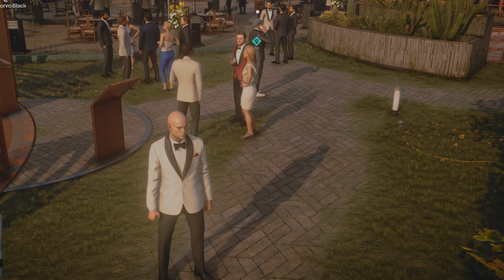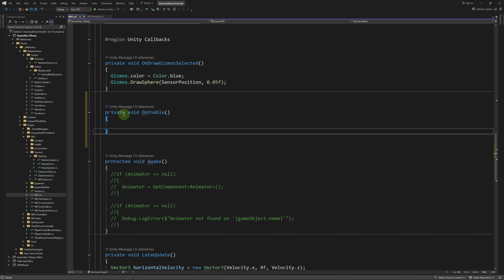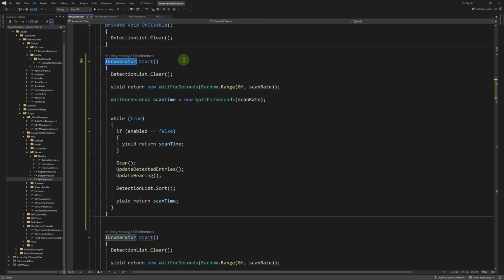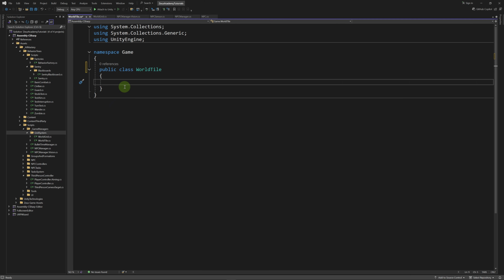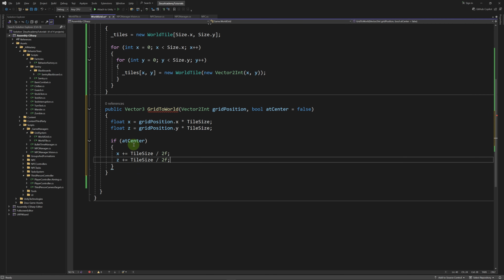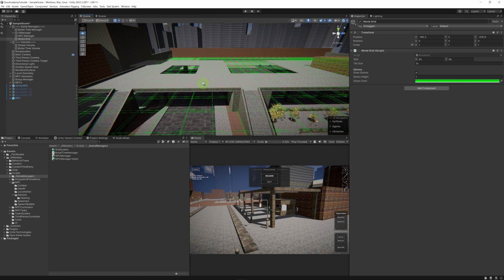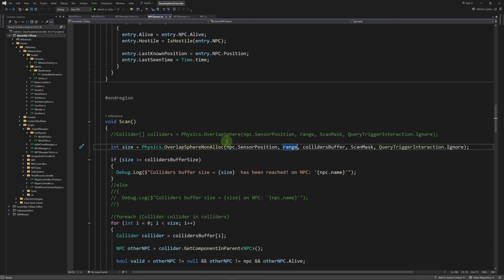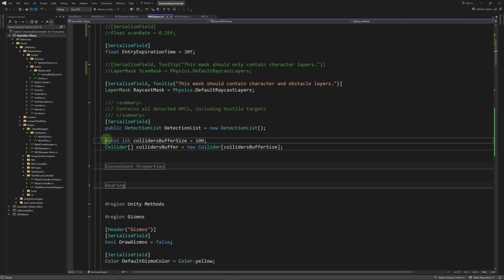NPC Sensor Optimization using Grid System in Unity/C# - Game AI Mastery Part 24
Let's optimize our NPC sensor code by creating an NPC manager and a grid system, this code is way faster than what we had before, and will pave the way to adding more NPCs to the scene and will allow our NPCs to detect nearby items without tanking the performance.

Timestamps:
00:00 Introduction
02:50 NPC Manager
11:10 Grid and Tiles